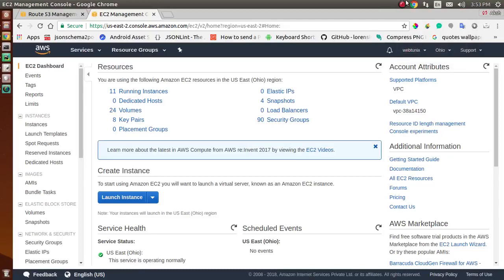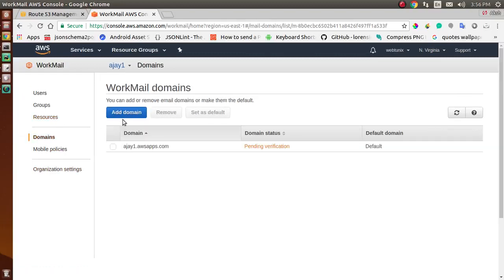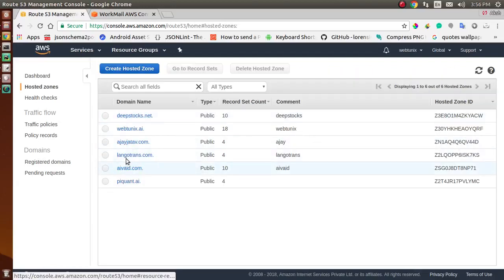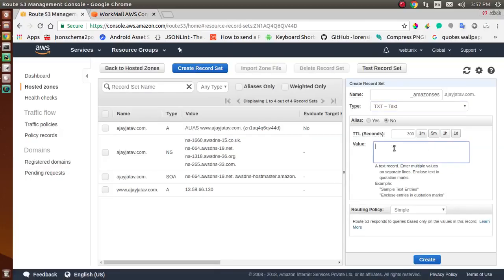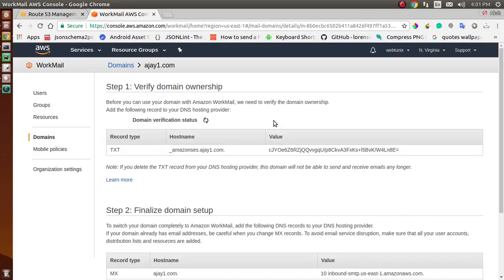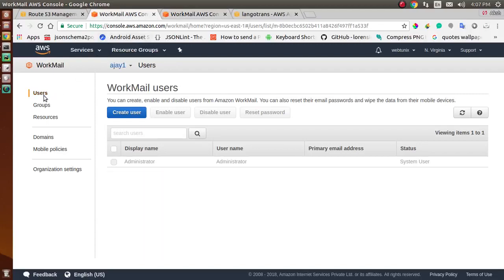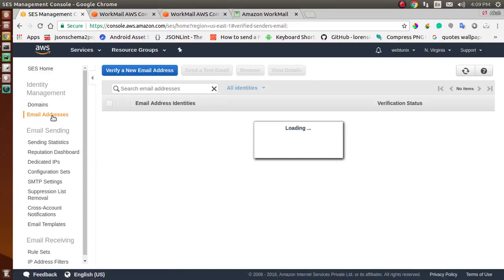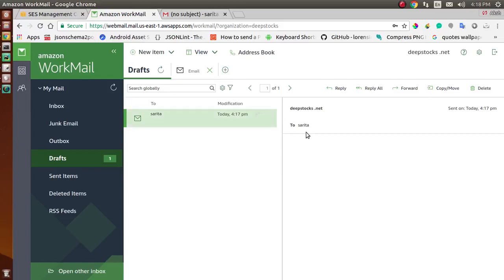Creating and verifying work E-mail in AWS | +91-7973788405 for query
Webtunix Solutions is an Artificial Intelligence Company in India. We are Covering the Machine learning platforms Python, MATLAB, Big Data/Hadoop, Cloud Computing, and NS2. Our Organization has a team of experts, who are well-professional in Machine Learning.